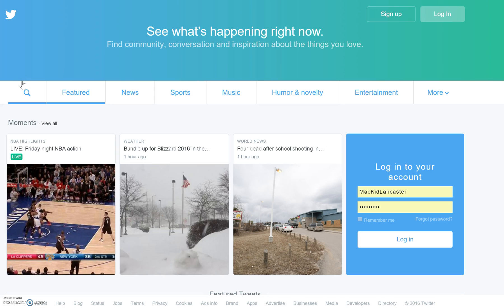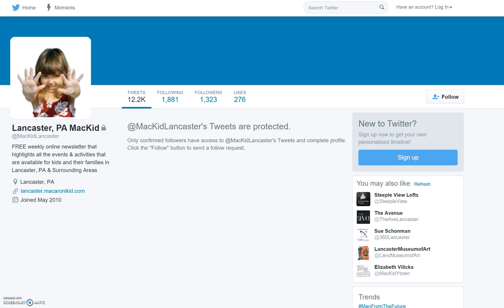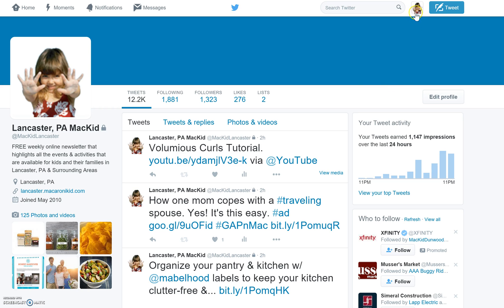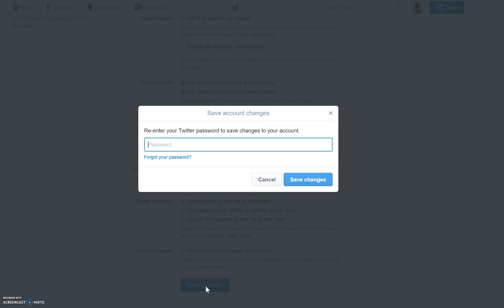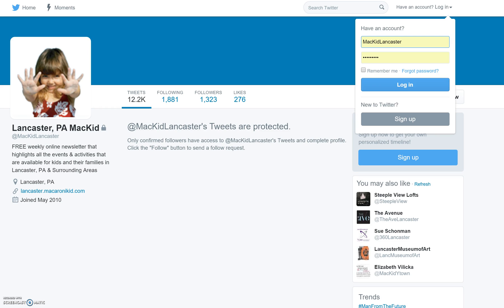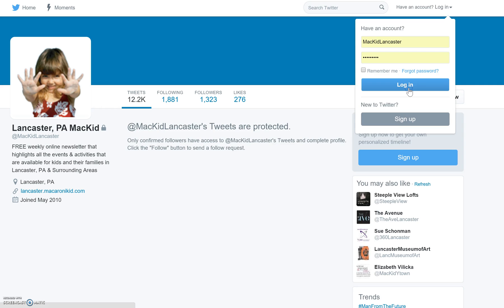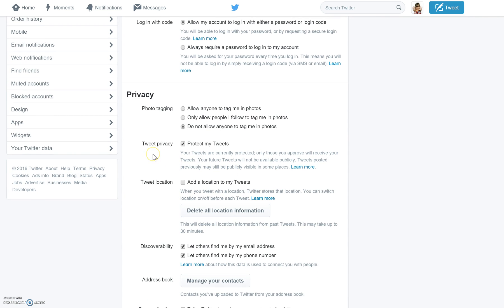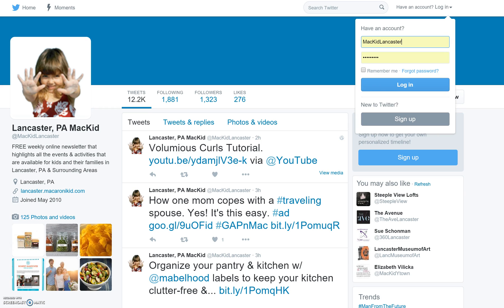How to make your Twitter tweets public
If you are a business you want your businesses tweets to be searchable. We show you how to change your settings on Twitter in the step by step video.